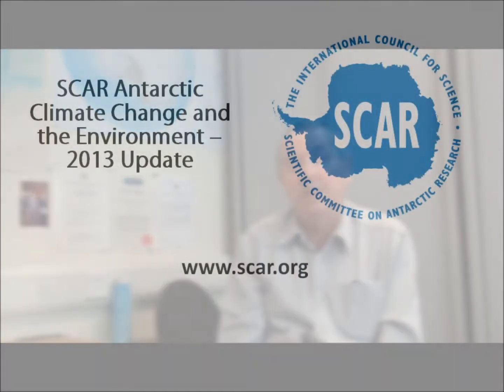SCAR Antarctic Climate Change and the Environment Report 2013 Update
Professor John Turner introduces the 2013 update to the SCAR Antarctic Climate Change and the Environment Report